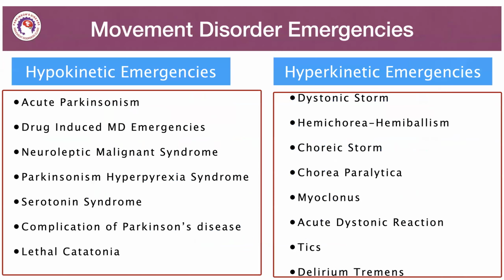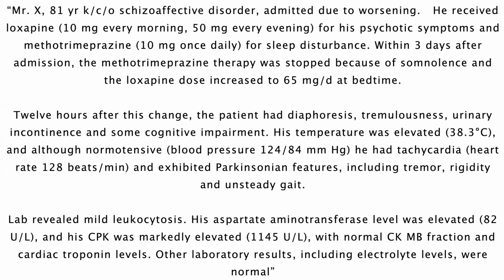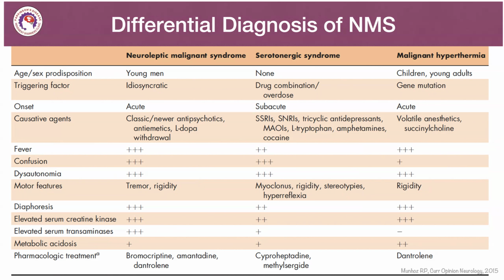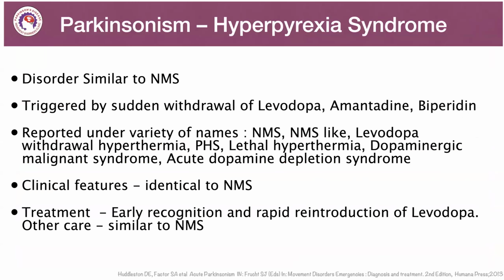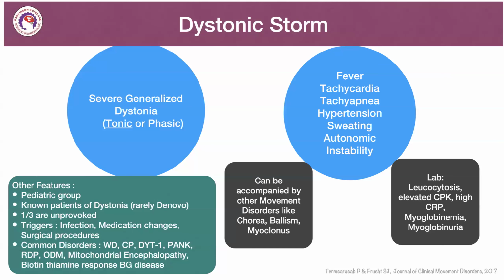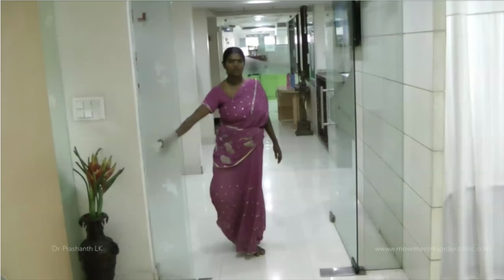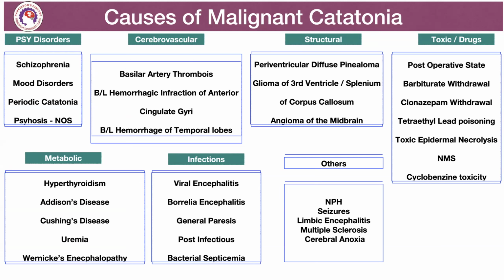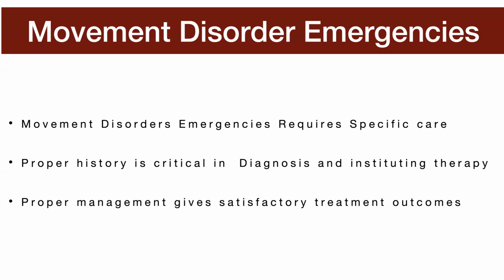Movement Disorder Emergencies - Overview and Management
Discover essential insights into "Movement Disorders Emergencies" in this comprehensive video. We delve into various movement disorder emergencies, including dystonic storms, neuroleptic malignant syndrome,  serotonergic syndrome, Acute Parkinsonism etc . Learn how to recognize early symptoms, implement immediate interventions, and understand the complexities of these emergencies. Perfect for healthcare professionals, and anyone keen to understand more about movement disorders and their urgent care.

Key topics covered:

00:00 - Introduction
00:43 - What is a movement disorder emergency
01:14 - Types of Movement Disorders Emergencies
02:17 - Emergencies in Parkinson's disease
02:52 - Acute Parkinsonism
05:15 - Neuroleptic Malignant Syndrome
14:05 - Parkinsonism Hyperpyrexia Syndrome,
16:00 - Serotonergic Syndrome
17:00 - Dystonic Storm
23:35 - Chorea Ballisim
24:55 - Acute Tremors
25:28 - Lethal Catatonia
29:30 - Others Movement Disorder Emergencies
31:35 - Pseudodystonic emergencies
32:32 - Conclusions